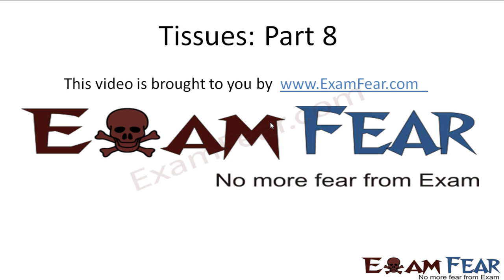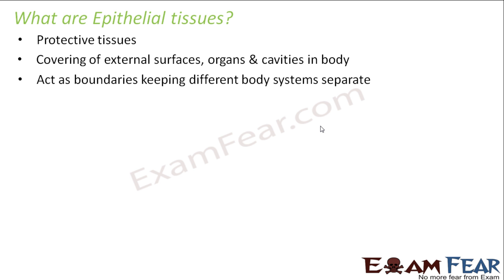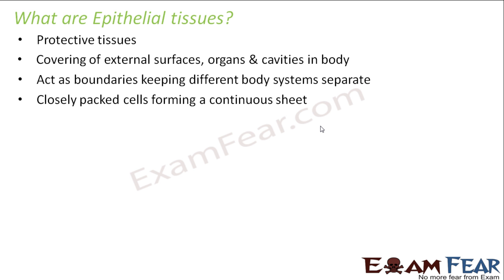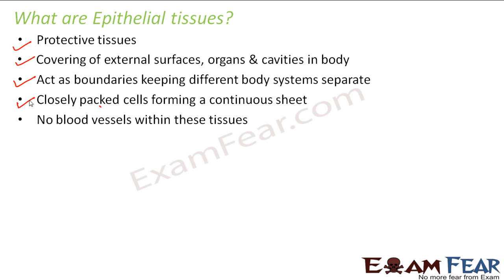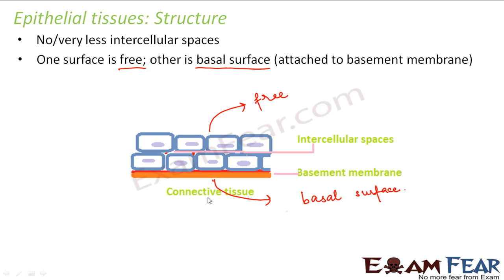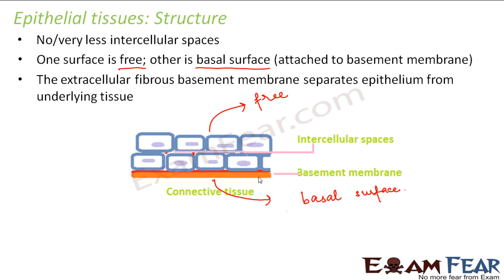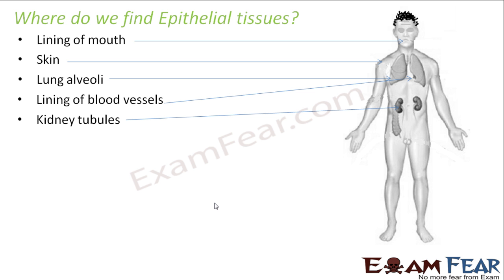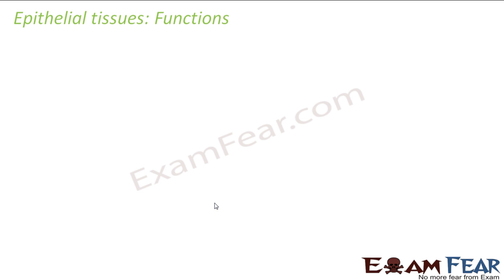Biology Tissues part 8 (Epithelial tissues-Structure & Function) CBSE class 9 IX